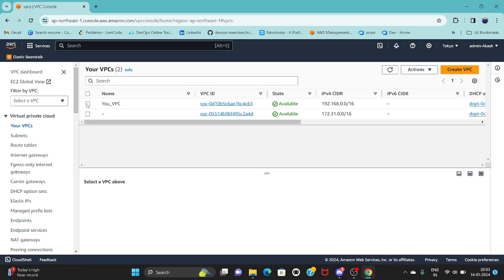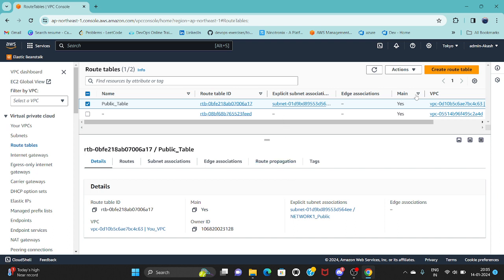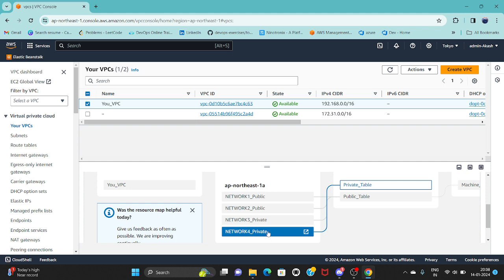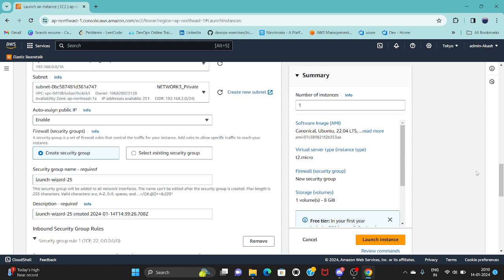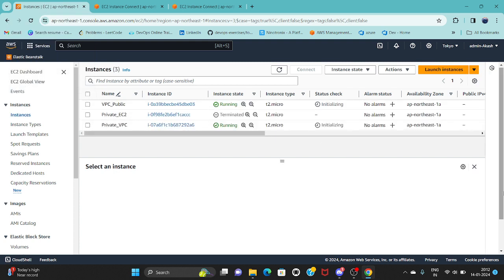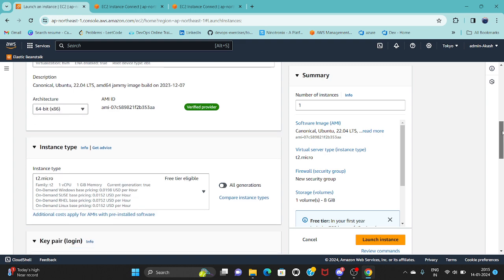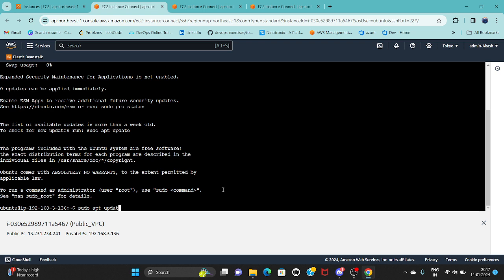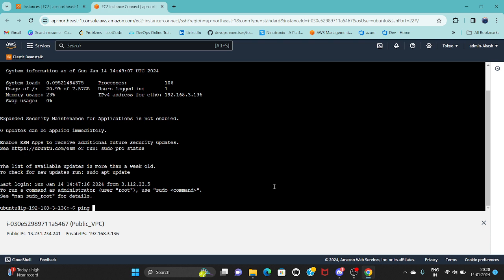AWS VPC Part 4:- Intro. to Public & Private subnet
🌐 Dive into the digital realm with Public and Private Subnets! 🏡

Public Subnets: 🚀 Launch your services into the spotlight! These are the VIP zones where your web servers and applications shine brightly for the world to see. Perfect for flaunting your online presence and connecting with users far and wide.

Private Subnets: 🛡️ Keep it exclusive, keep it secure! These hidden gems are the fortress of your sensitive data and critical systems. Ideal for safeguarding your backend processes and confidential information from prying eyes. Your digital vault for top-notch privacy and protection. 🔒💻

Together, they create a dynamic duo, balancing the thrill of the public stage with the security of a private sanctuary. Level up your network game with the best of both worlds! 🚀🔒